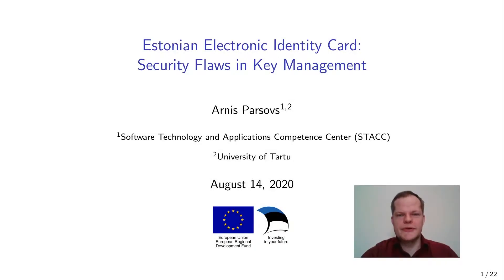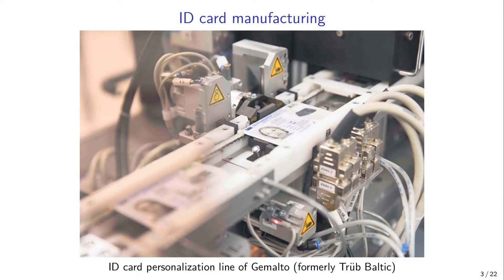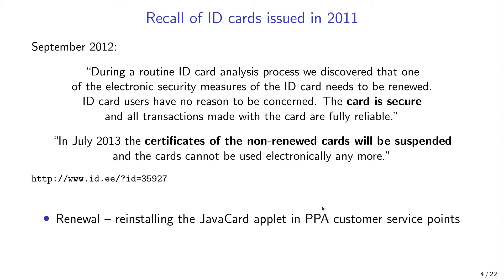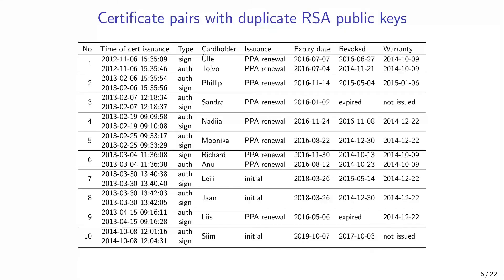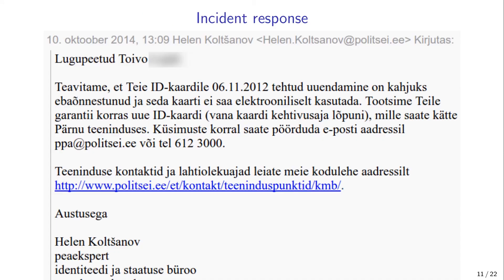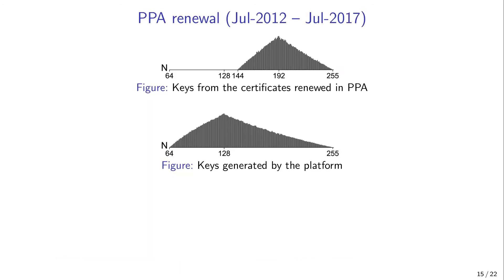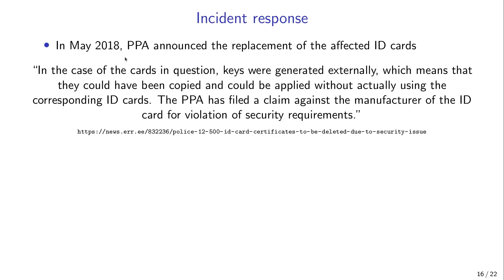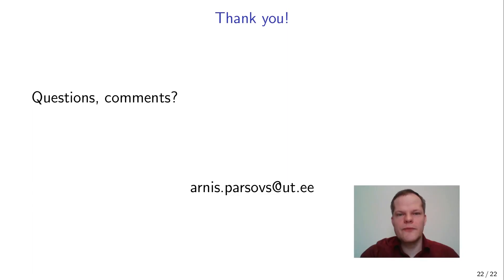USENIX Security '20 - Estonian Electronic Identity Card: Security Flaws in Key Management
Estonian Electronic Identity Card: Security Flaws in Key Management

Arnis Parsovs, Software Technology and Applications Competence Center and University of Tartu

The Estonian electronic identity card (ID card) is considered to be one of the most successful deployments of smart card-based national ID card systems in the world. The public-key cryptography and private keys stored on the card enable Estonian ID card holders to access e-services, give legally binding digital signatures and even cast an i-vote in national elections.

In this paper, we describe several security flaws found in the ID card manufacturing process. The flaws have been discovered by analyzing public-key certificates that have been collected from the public ID card certificate repository. In particular, we find that in some cases, contrary to the security requirements, the ID card manufacturer has generated private keys outside the chip. In several cases, copies of the same private key have been imported in the ID cards of different cardholders, allowing them to impersonate each other. In addition, as a result of a separate flaw in the manufacturing process, corrupted RSA public key moduli have been included in the certificates, which in one case led to the full recovery of the corresponding private key. This paper describes the discovery process of these findings and the incident response taken by the authorities.